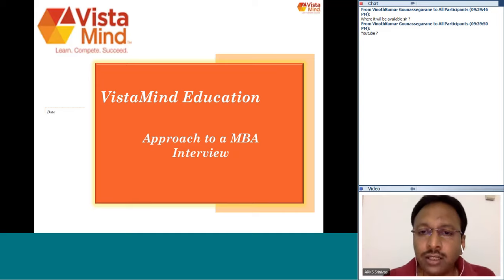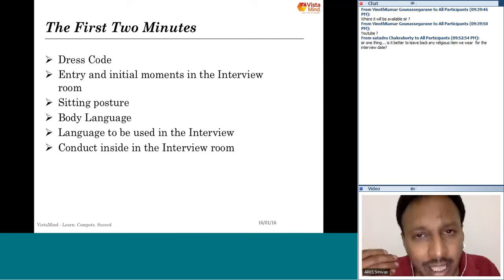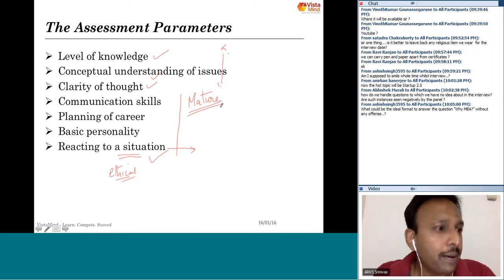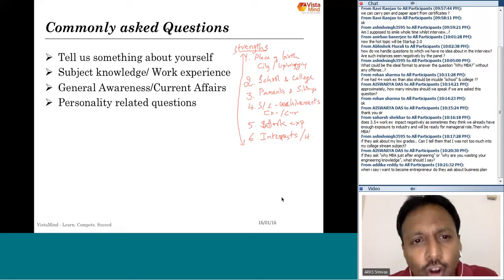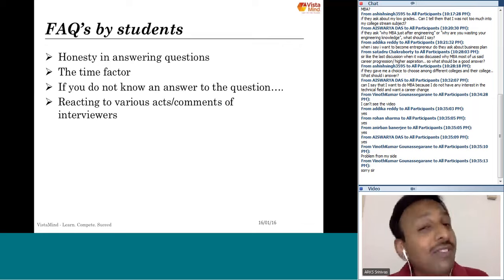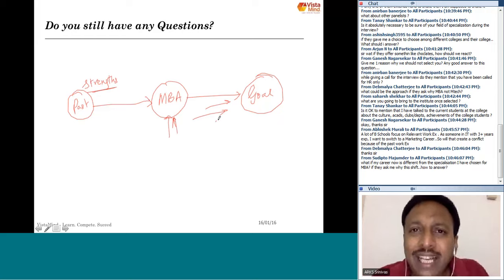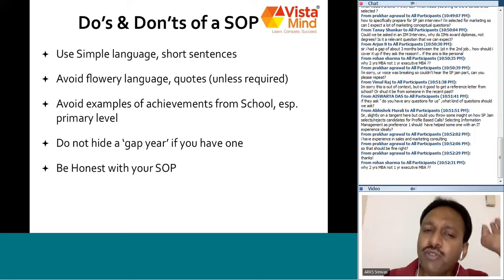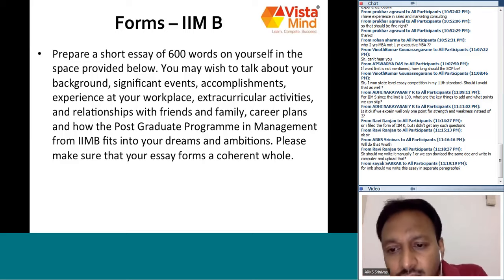GDPI - Form Filling for Institutes & Intro + PI Basics Repeat Session